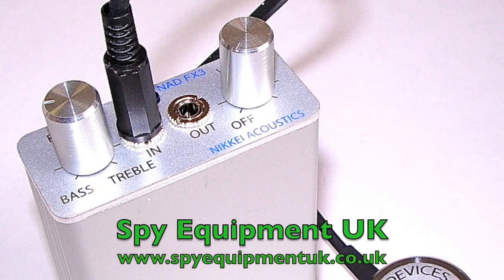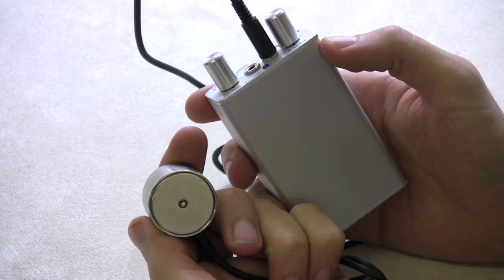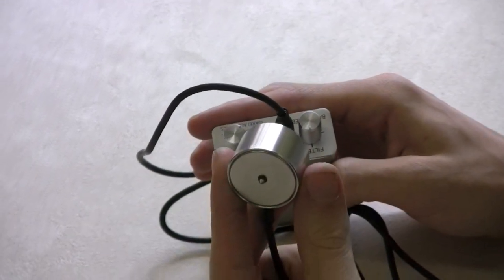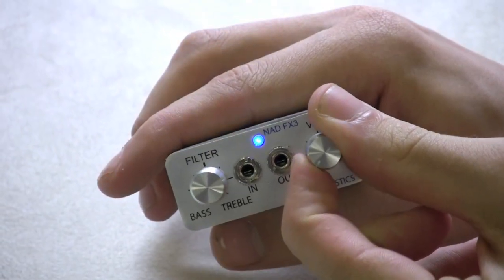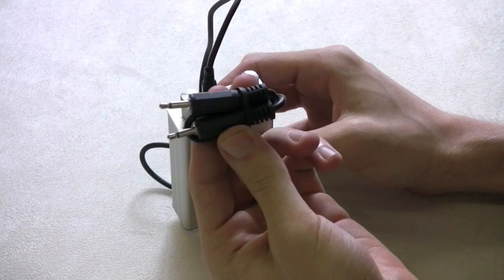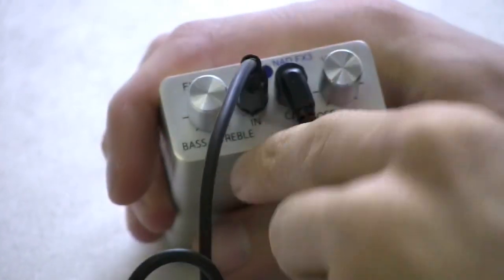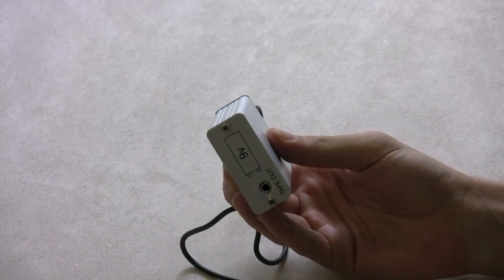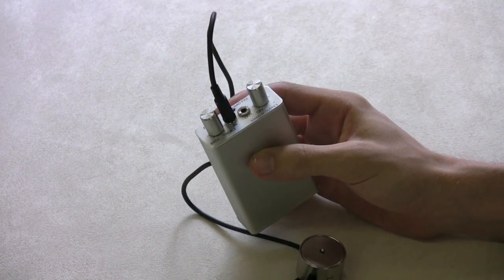Listen Through Wall Spying Device - Tutorial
This is Spy Equipment UK's Listen Through The Wall Device. Listen through glass and walls up to 30cm in thickness - the ultimate listening device. Use the unit with supplied headphones and attach a digital recorder to record what you are hearing.

Alternatively, the device with an attached recorder can be left unattended to record sounds from the units output port.